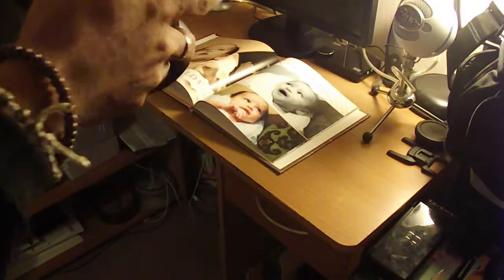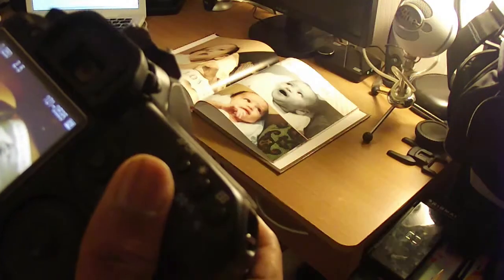Photography Tutorial #3 Exposure Compensation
Another photography beginners tutorial on making your images brighter with exposure compensation